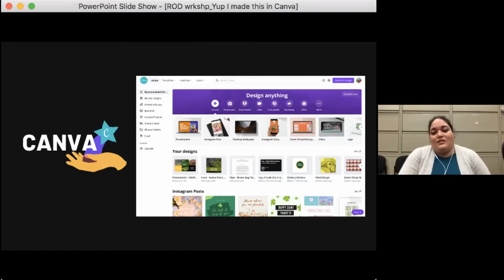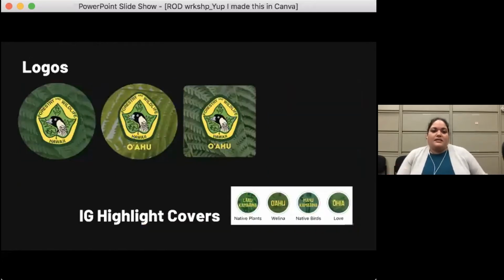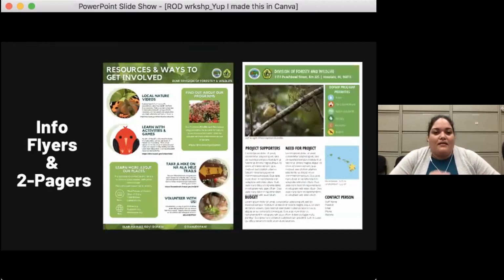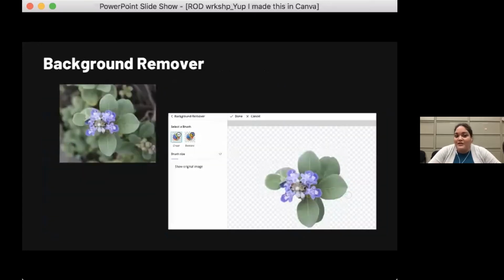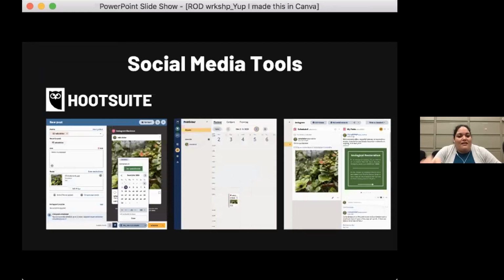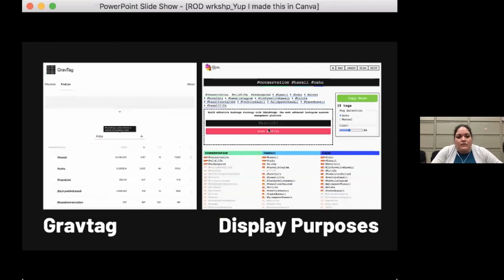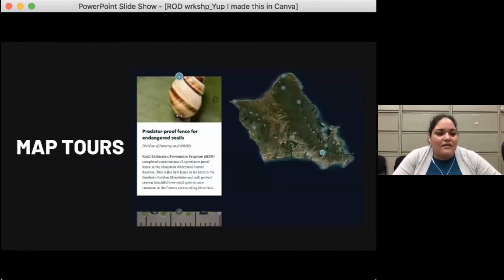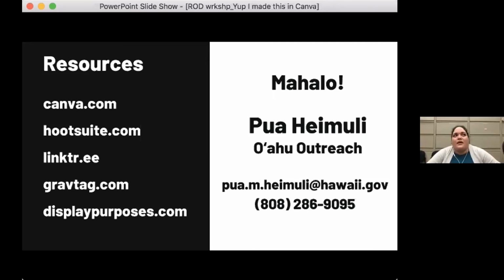2021 ROD Outreach Workshop_Pua Heimuli